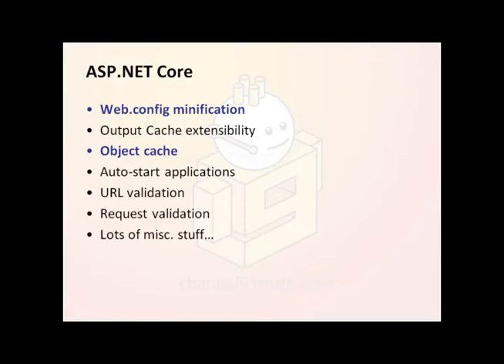VS2010 ASPNET ASPNET4 2MB kit By www r gate net